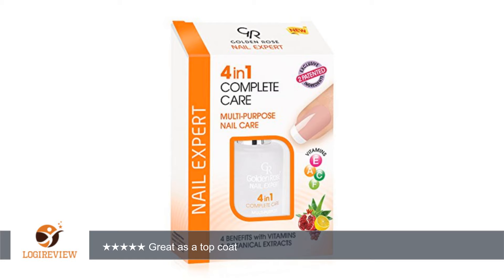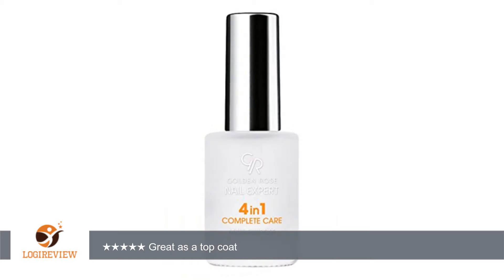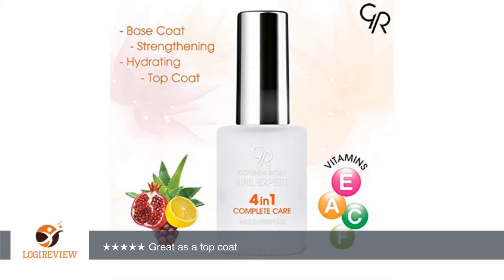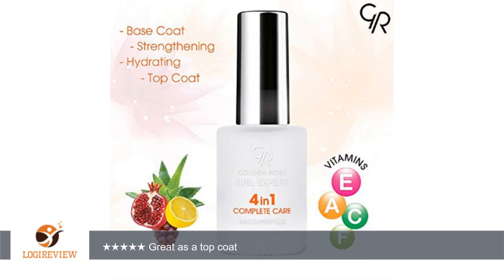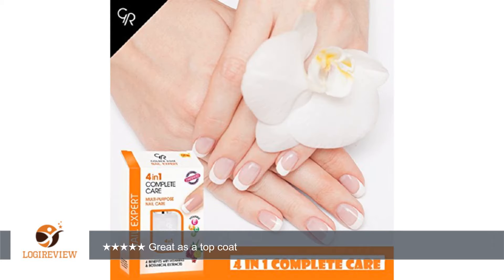Golden Rose 4 in 1 Complete Care Treatment | Review/Test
Review about   Golden Rose 4 in 1 Complete Care Treatment